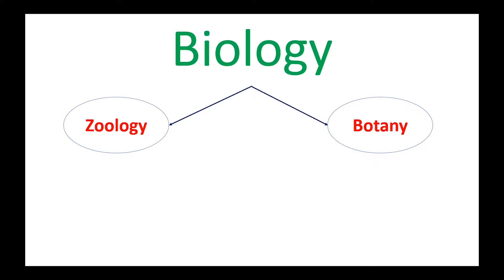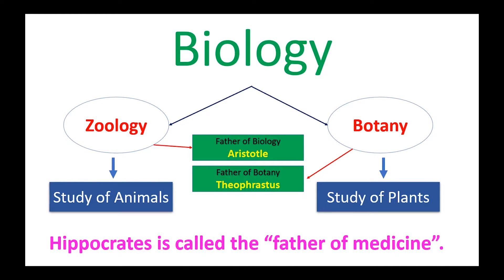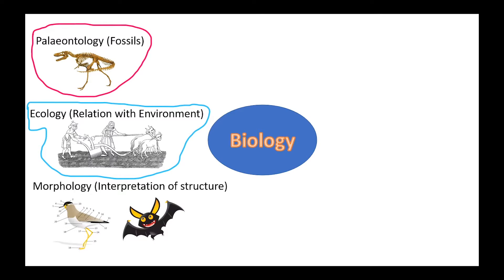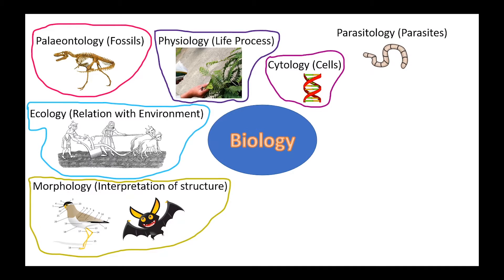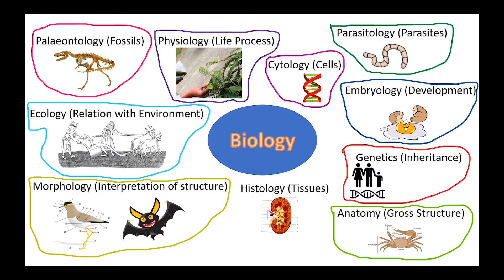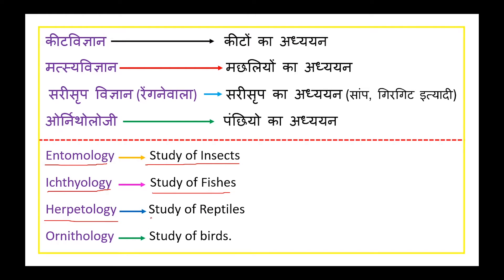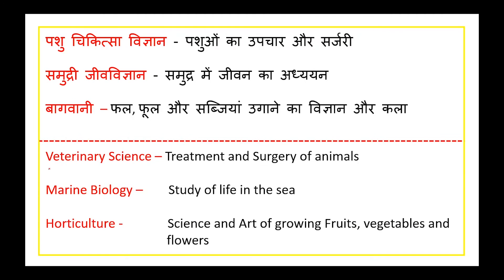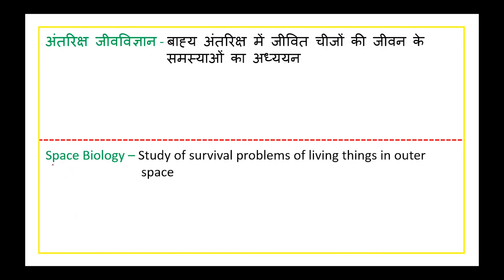Branches of Biology | Main biology branches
Topic - Branches of Biology

In this video, we are going to discuss the branches of biology.
Biology is the branch of science and in which we study living beings.

Some times Biology termed as Life Science.

AAtoons Study